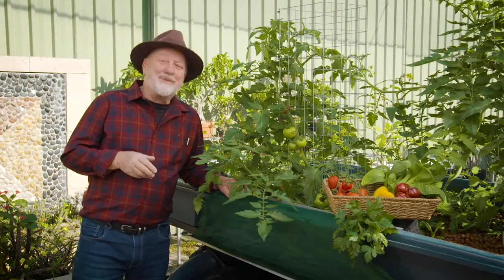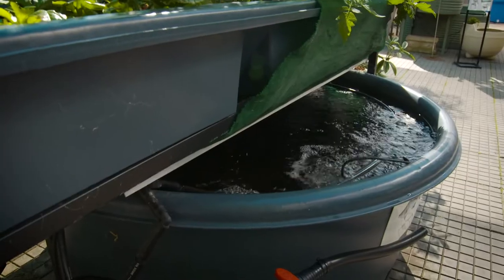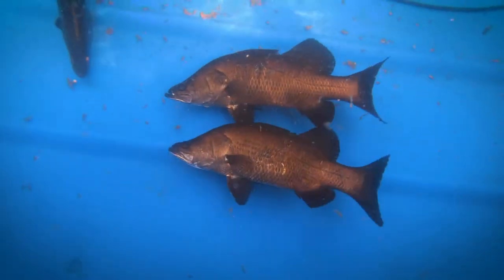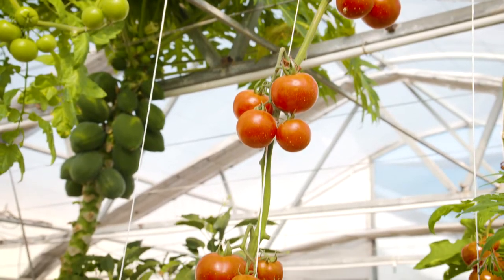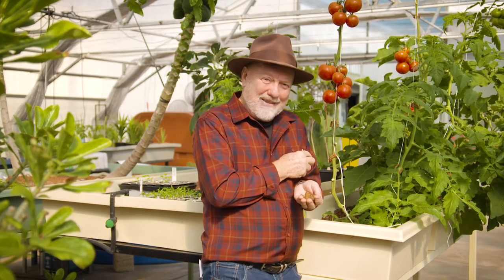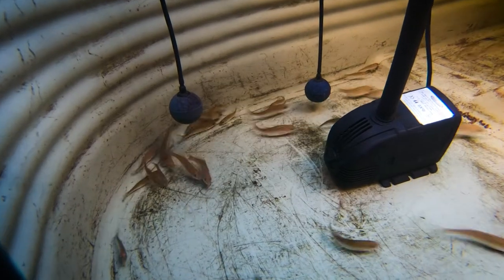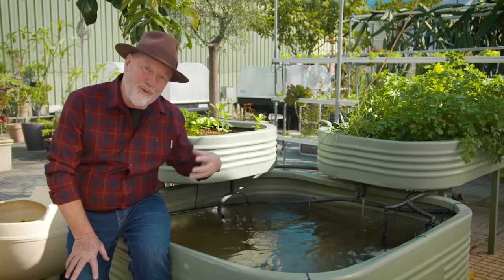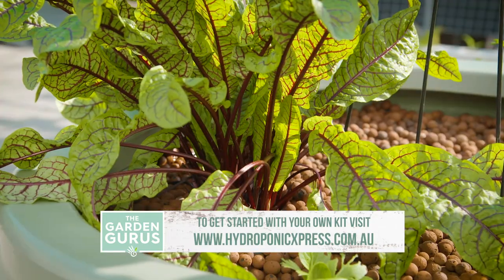The Garden Gurus - Growing Fish in Aquaponics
Aquaponics gives you the thrill of catching fish in your own backyard, all while growing your own fresh and delicious produce.